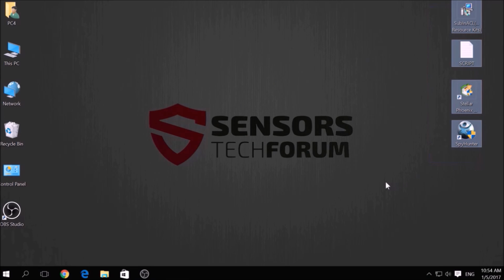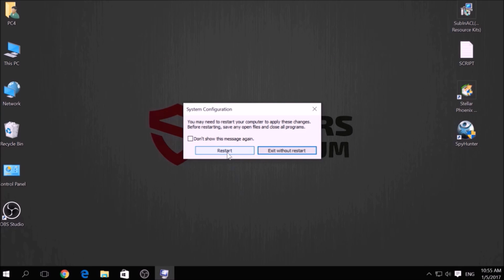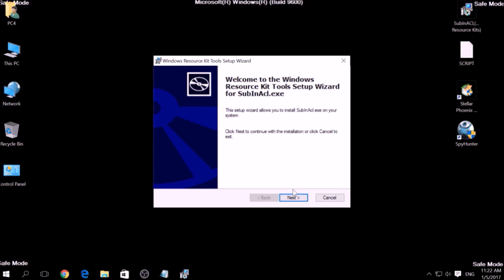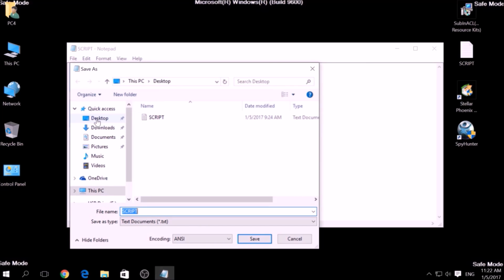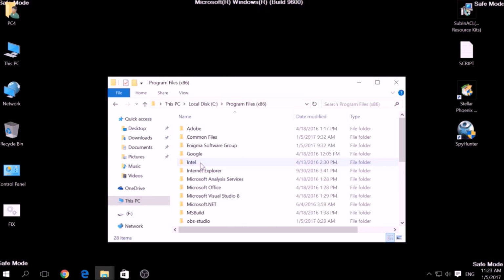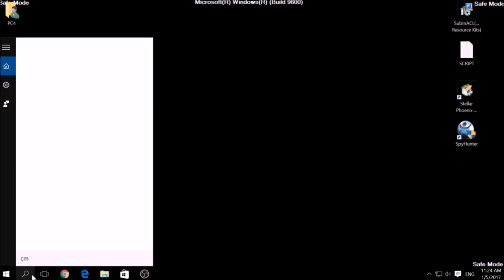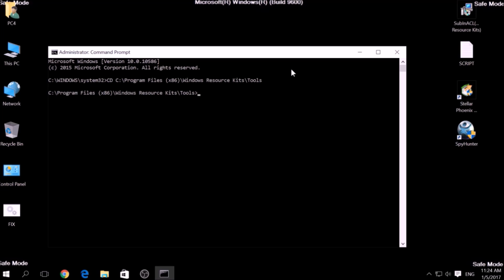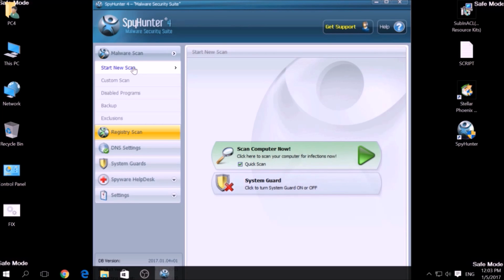How to Remove IDP.ALEXA.51 Fully(Update 2017)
This video aims to help you remove IDP.ALEXA.51 detection from your computer in the event it is malware.

Despite being massively reported as a false positive, AVG experts have provided information that the detection might also be malicious.

In case the detection is malware, it may interfere with the regular work of the system and open up a backdoor, allowing a hacker to access the device from distance and collect information. Other malicious activities associated with this detection might include:

Hope that video removal tutorial has helped you to fully remove IDP.ALEXA.51.

Share us more of your experience with such unwanted problems and other security issues.

Comment more useful security tips.

Add a comment, share us more of your experience with other security issues and PC related topics.